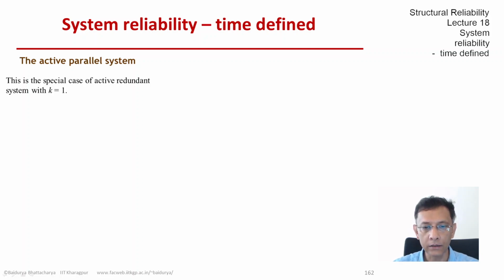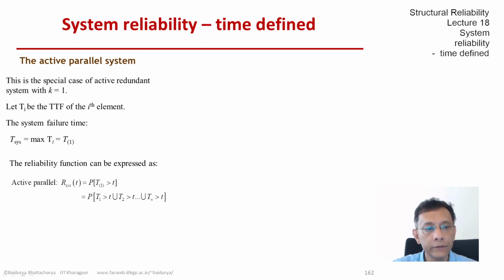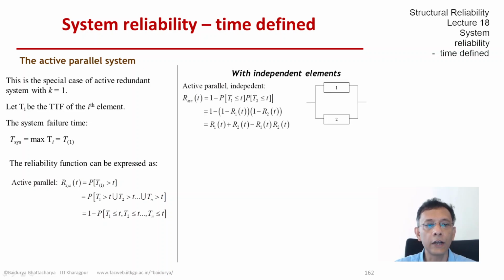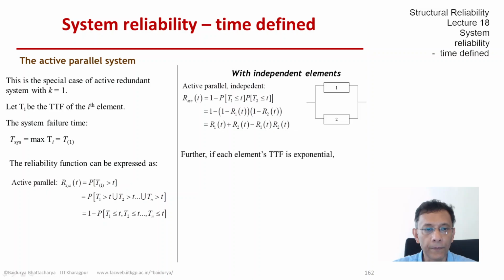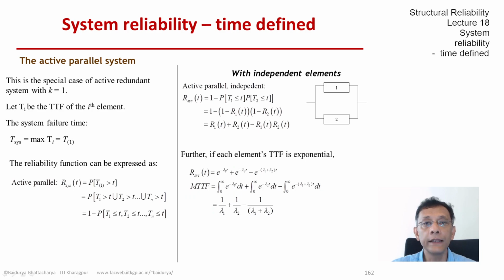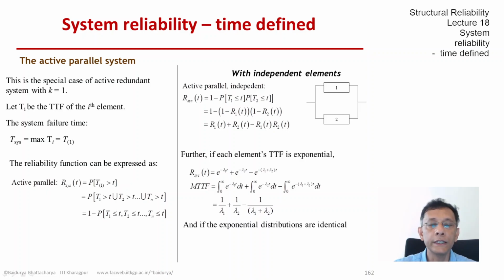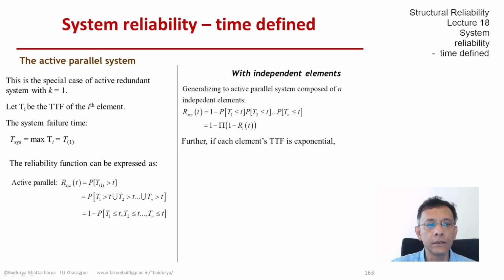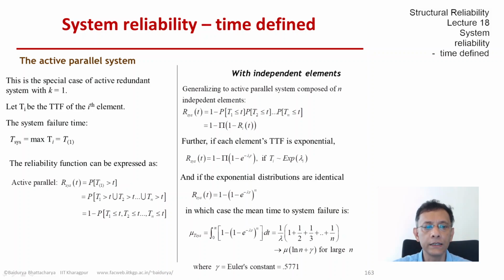STRUCTURAL RELIABILITY Lecture 18 module 03: System Reliability Time Defined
Active Parallel System - system TTF in terms of element TTFs, special cases - independent elements, exponential element TTFs - MTTF